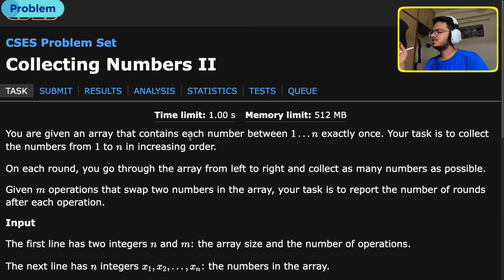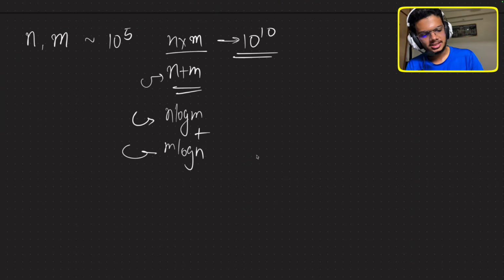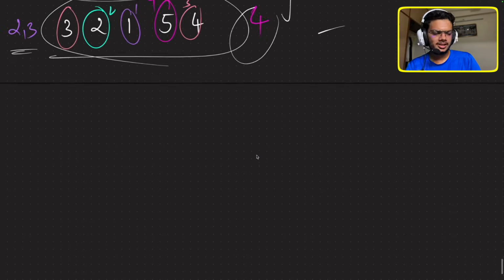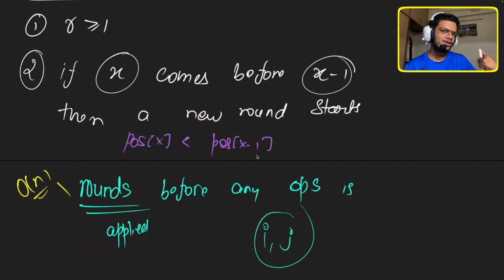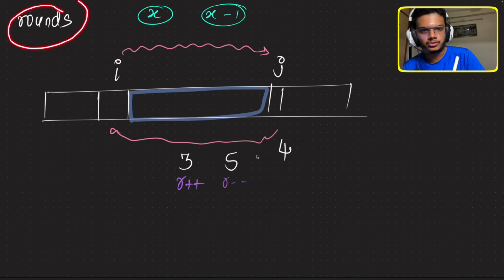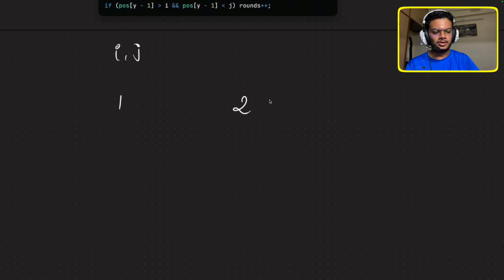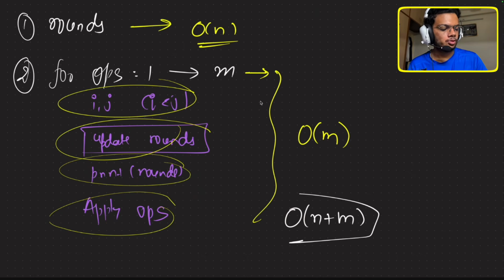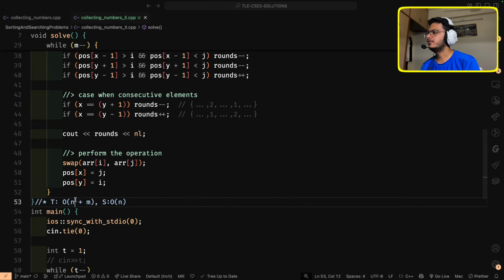Collecting Numbers II | Video Solution | CSES Problemset | Sorting and Searching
In this video, we will cover Problem - Collecting Numbers II of the Sorting and Searching Set from CSES Sheet.

Timestamps-
00:00 Reading the problem
08:00 Approach
23:22 Code